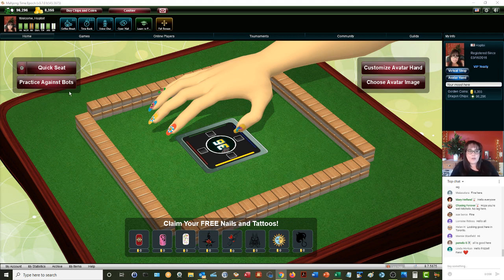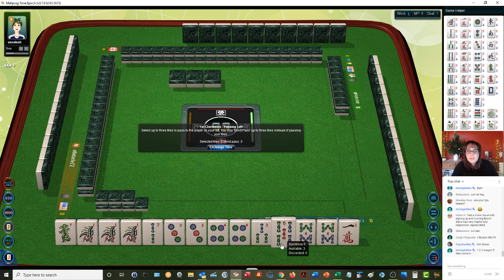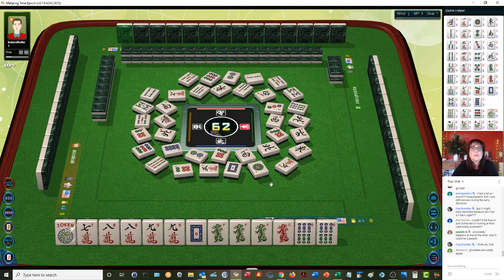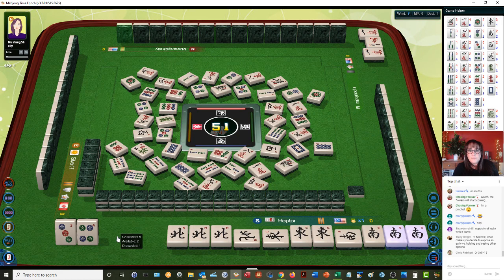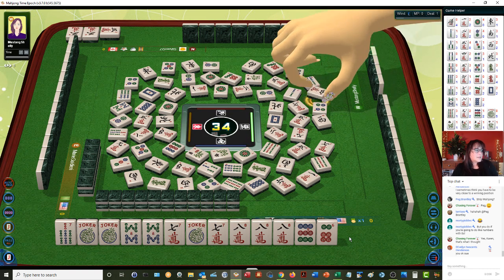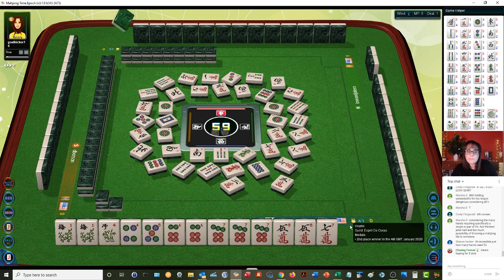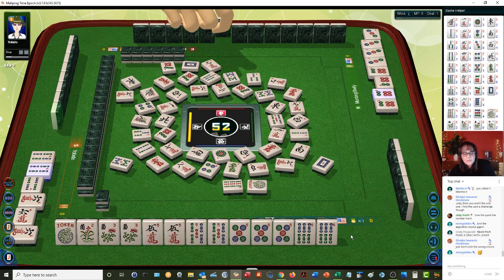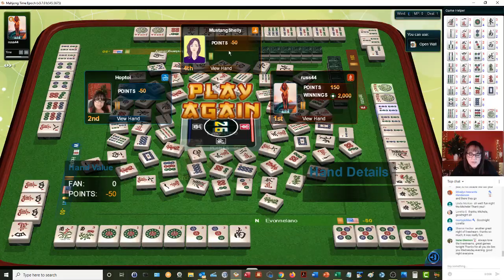National Mah Jongg League Let’s Play Livestream 20200511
This Mahjong Time livestream will be dedicated to American Mah Jongg using National Mah Jongg League rules.   During livestreams, most of the chit chat is game commentary but there will also a lot of socializing while games are being played.   If you are not interested in the socializing, you will probably enjoy Strategy Theory videos more which are not done live so there is game-play with commentary only.

Michele Frizzell
Founder, Mahj Life
6175 Hickory Flat Hwy Ste 110-335